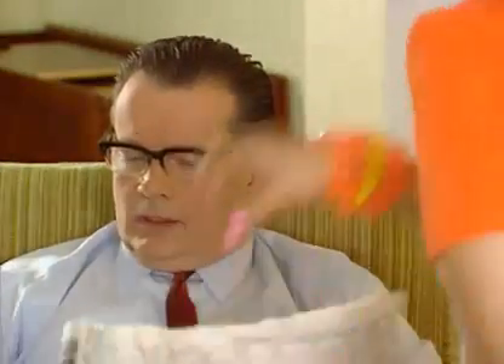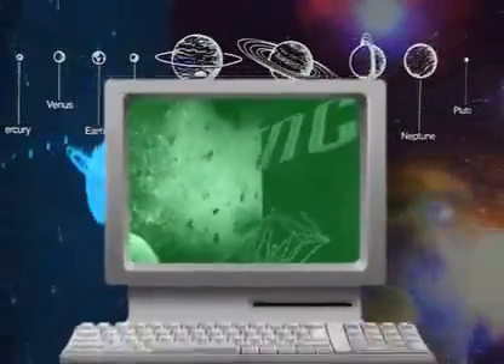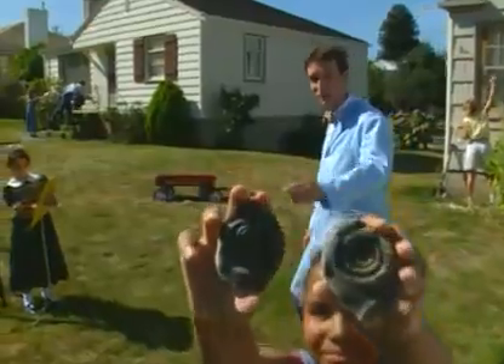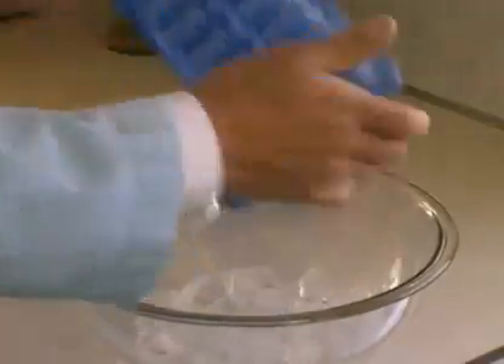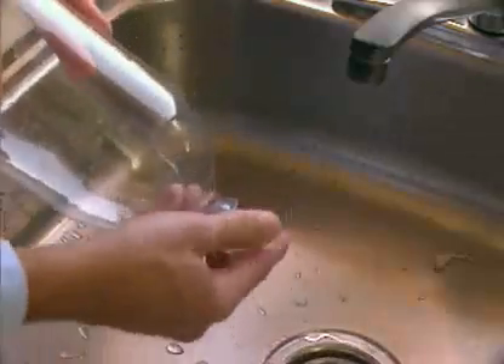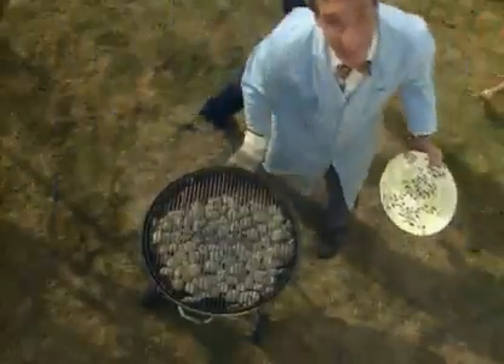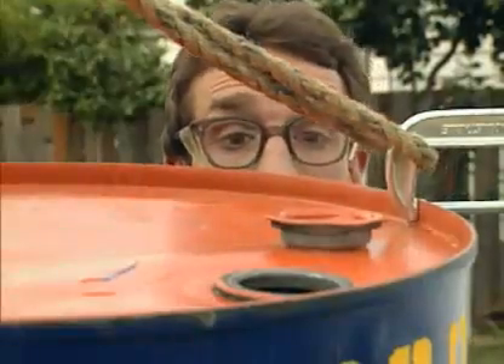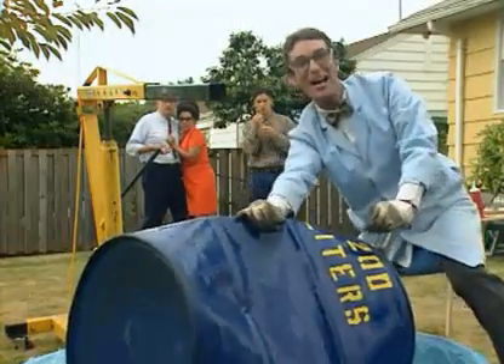Bill Nye the Science Guy - Do It Yourself Science 1-3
a bill nye movie...